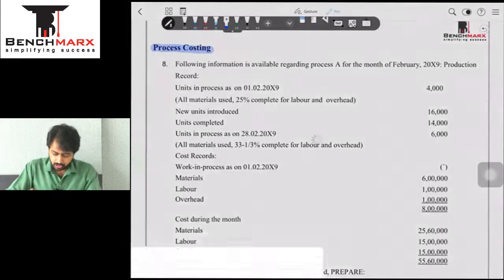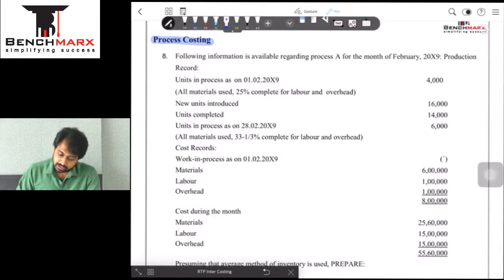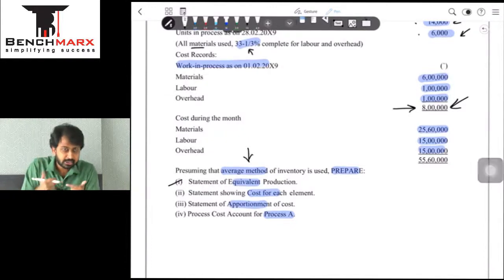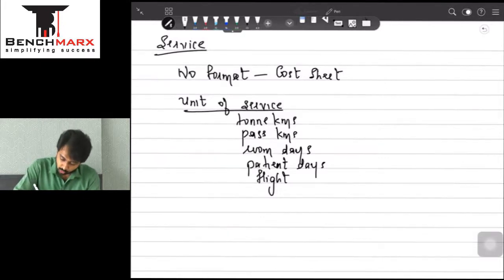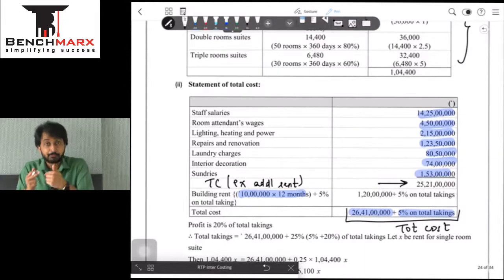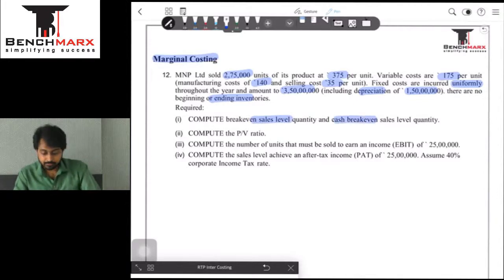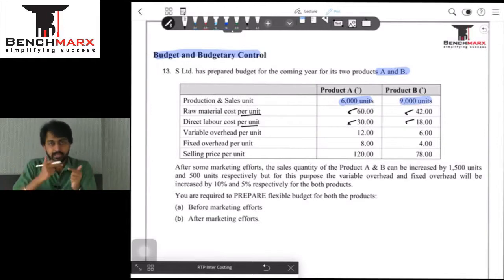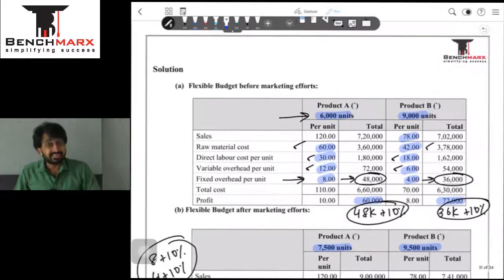Inter CA Costing RTP Series - #15(May 2019)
This is May'2019 RTP questions.
Q8 - Process cost [ 0 : 52 ]
Q10 - Service cost [ 24 : 54 ]
Q12 - Marginal Cost [ 41 : 29 ]
Q13 - Budgetary Control [ 48 : 17 ]